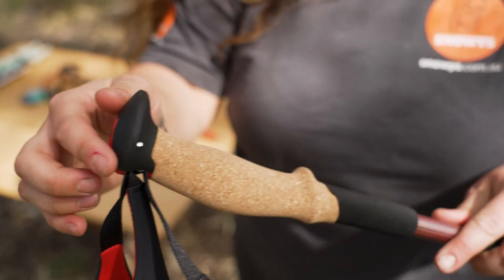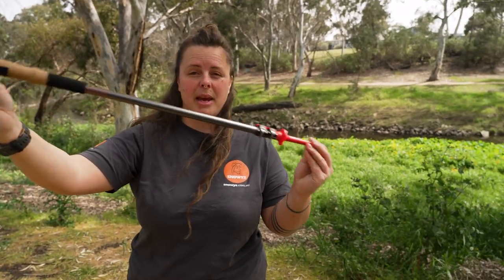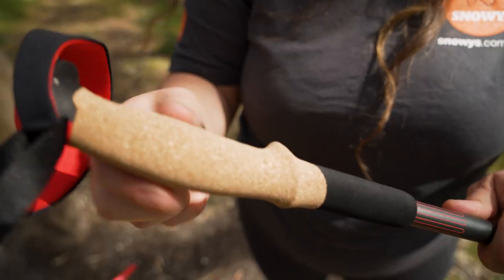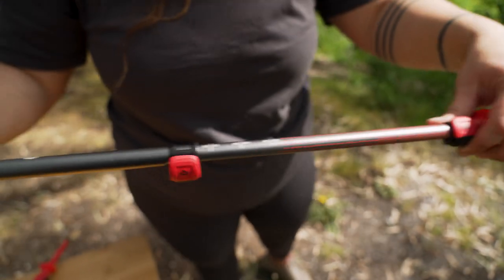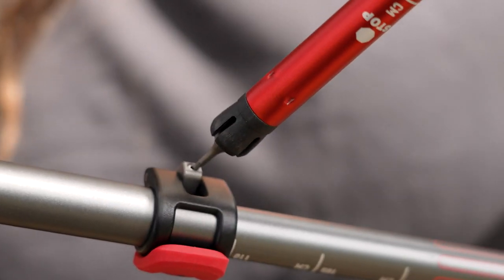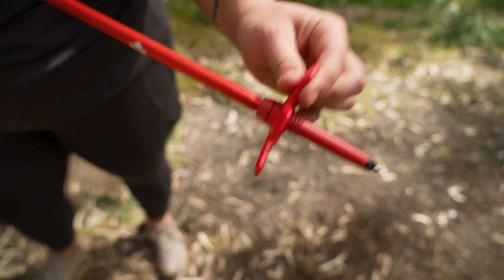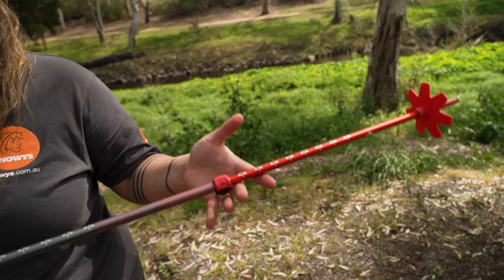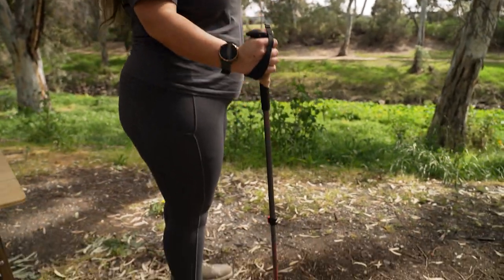Black Diamond Pursuit Shock Trekking Poles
The Pursuit Shock Trekking Poles by Black Diamond take the pressure off, on the trail.

Lock, rock, and roll, with FlickLock® adjustability for easy adjusting, while Solution 2.0 wrist straps boast a post-consumer recycled fibre fabrication for peace of mind on the slopes. From the sunbaked boulders to the snow-capped summits, four-season flex tips provide prolonged protection while trekking baskets offer a backstop on soft or frosted surfaces. Owing to an ergonomic, natural cork grip and top, with algae-infused grip extensions for further hand positioning on the inclines – these poles provide comfort, reduce hand fatigue, and manage moisture as your weapons on the walking trails.

The Black Diamond Pursuit Shock Trekking Poles are the fixed trekking solution for the slopes.

00:00 - Intro
00:23 - Product overview and specs
01:10 - Wrist grips
01:48 - Cork handle
02:02 - Bloom grip extension
02:22 - Aluminium shaft
02:40 - Flick locks
03:15 - Hex tool
03:59 - Snow baskets
04:34 - Pursuit 'Shock' feature
05:26 - Determining a suitable height
06:17 - Summary and best uses